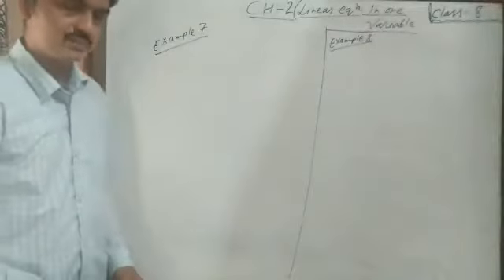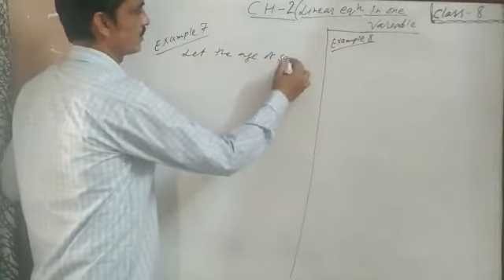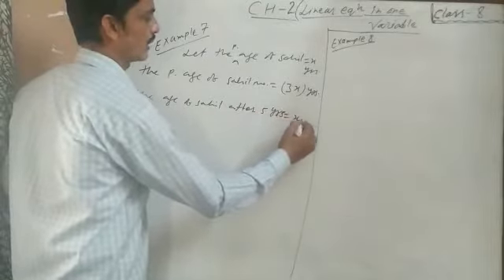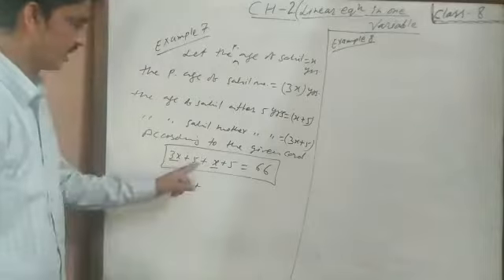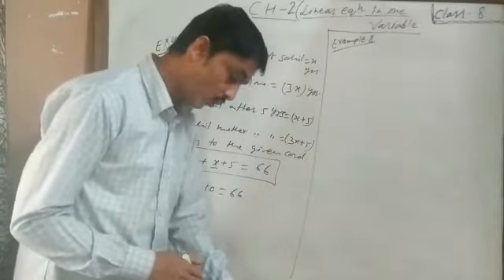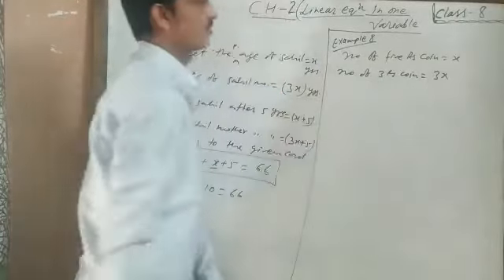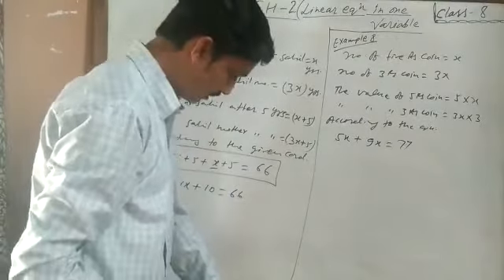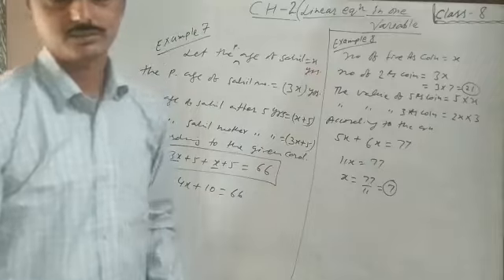Class-8 Chapter-2 Examples-7&8